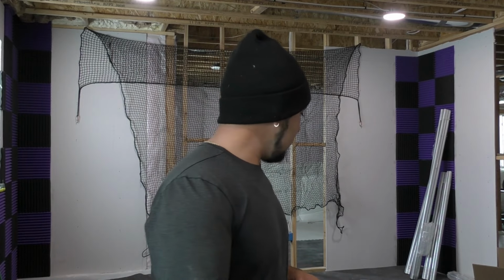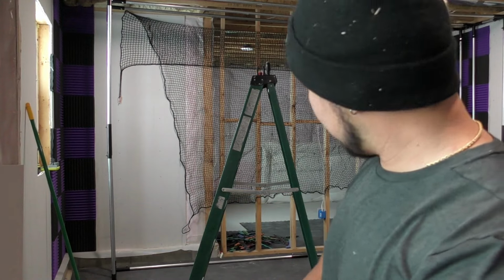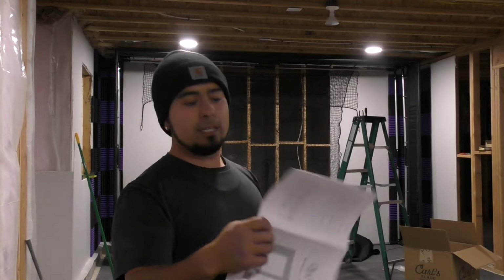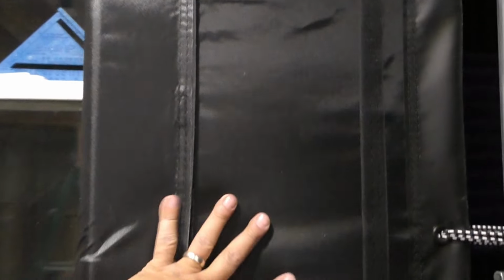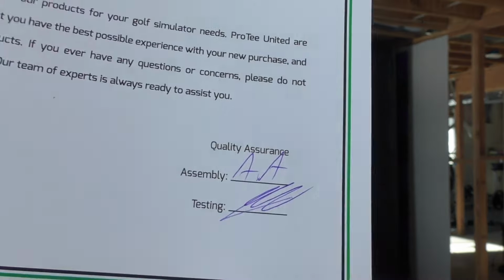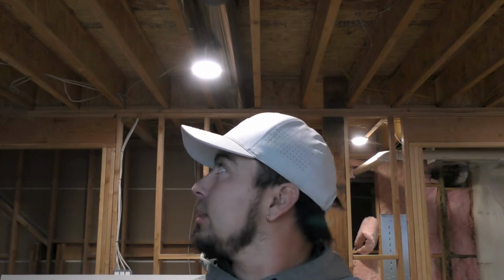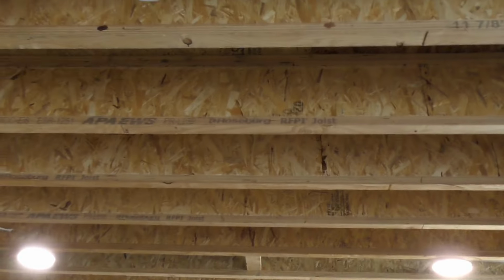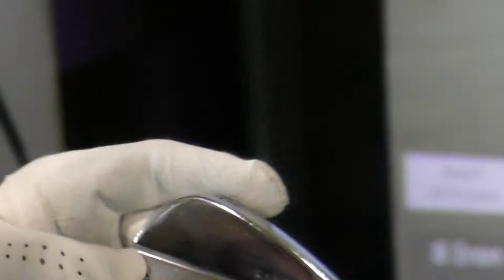IN HOME GOLF SIMULATOR | CARL'S PLACE | PROTEE VX LAUNCH MONITOR.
Hellooooo everybody and welcome to the full length video of my golf simulator from Carls place.

Huge shoutout to them for the help on the build, go and check them out if you're interested in any and all your golf simulator needs.

i will be uploading a detailed video in the future on what it cost me, how often i use it, and if it really is worth the price i paid.

thank you for all the love and support, smash that subscribe button, hit that like, share, and remember to turn on that notification bell so you dont miss out on any future uploads.

love ya, catch you in the next one, Peace.